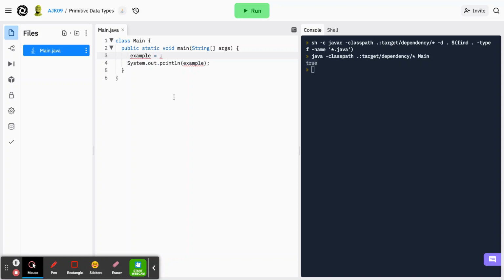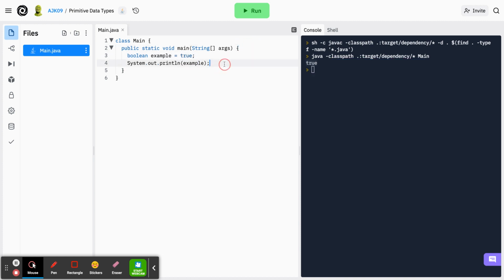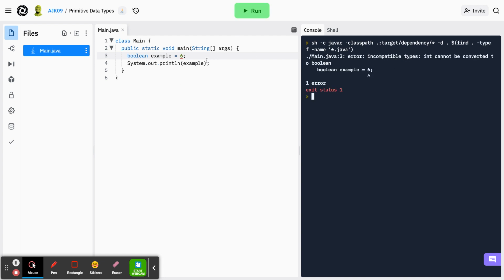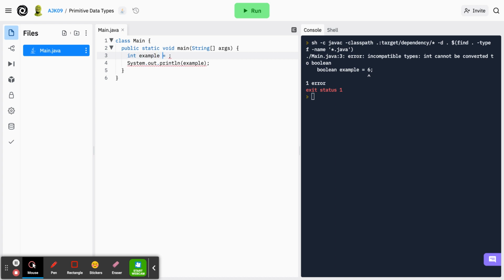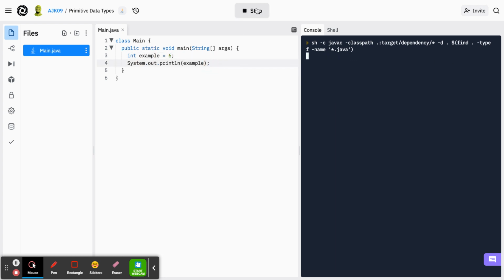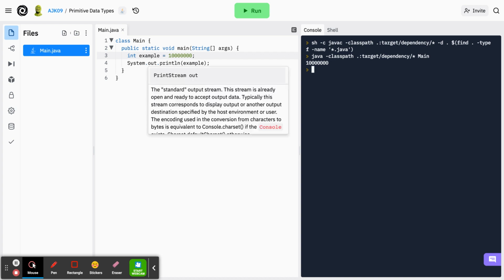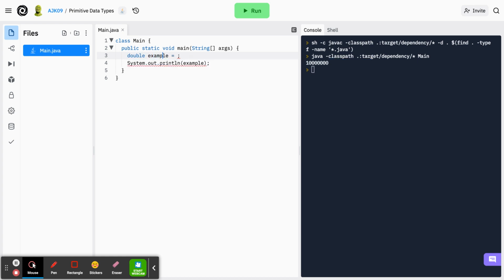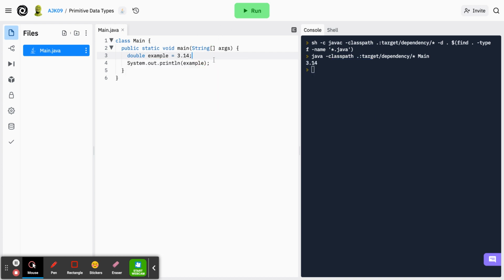Primitive Data Types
In this video we discuss Primitive data types in java, their uses, and how to implement them in programs.